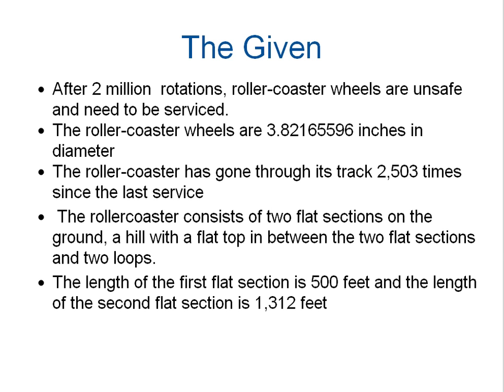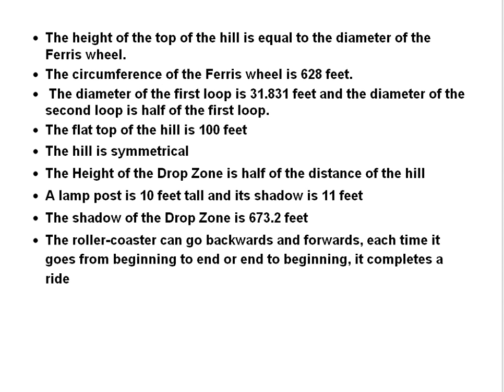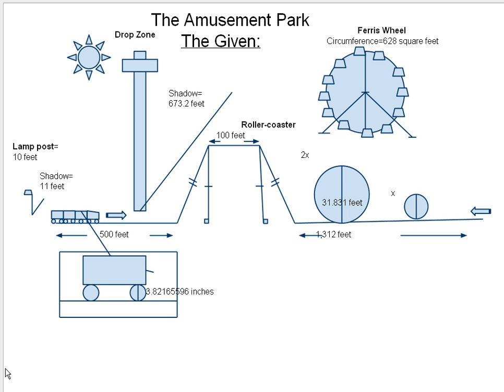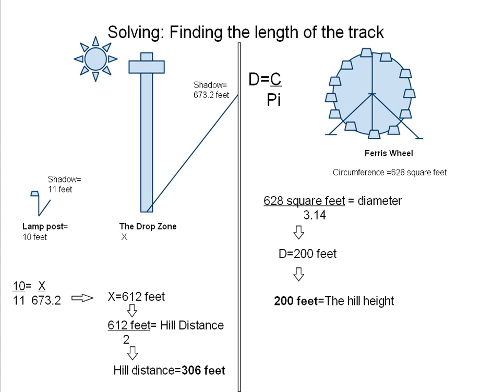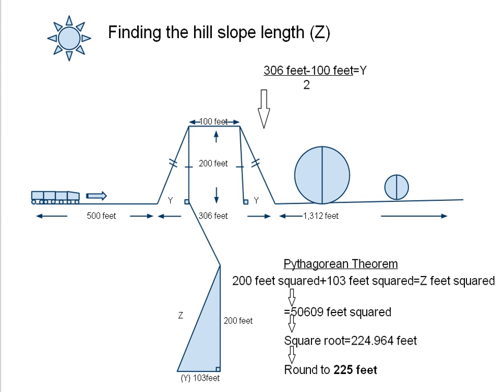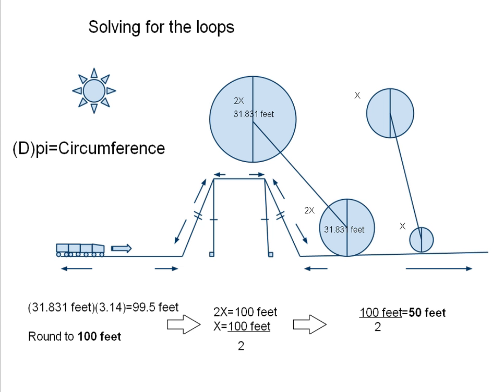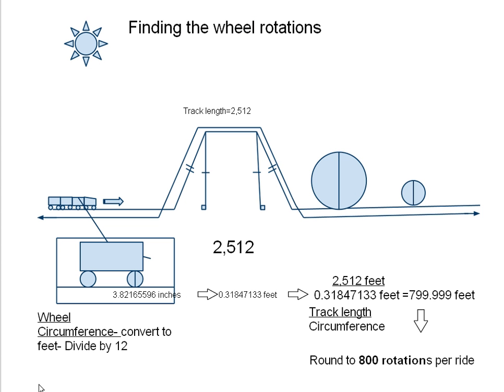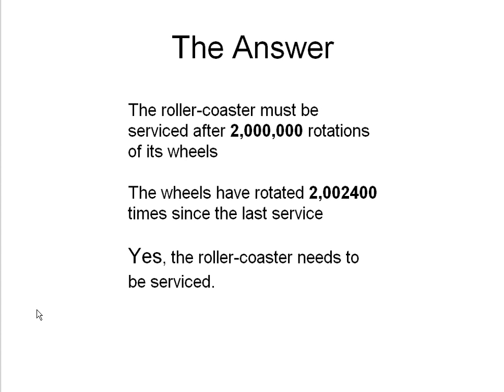Screencast by YEAH from Screenr.com